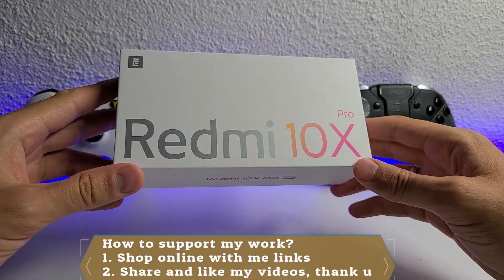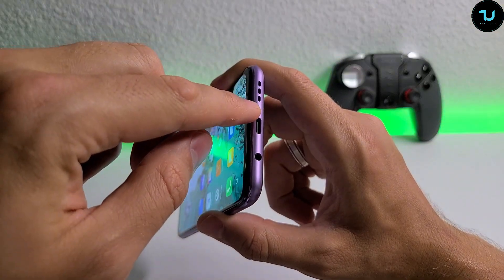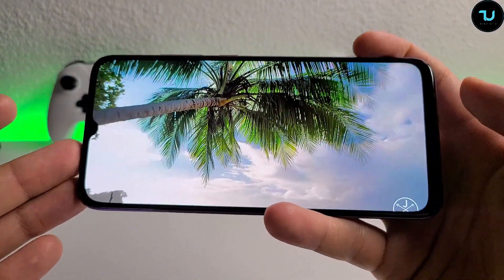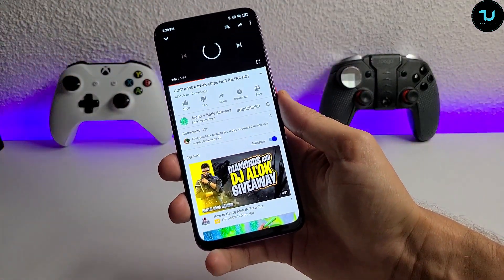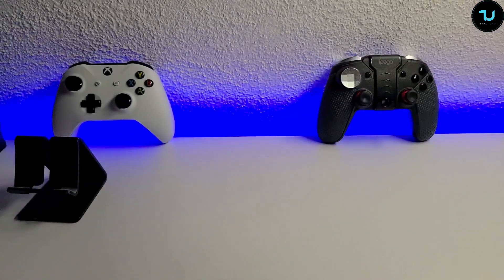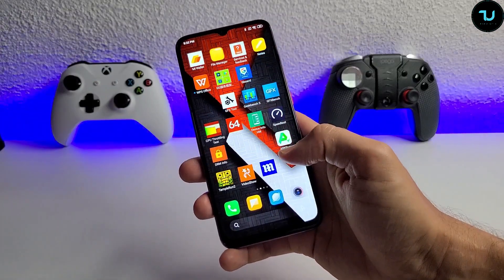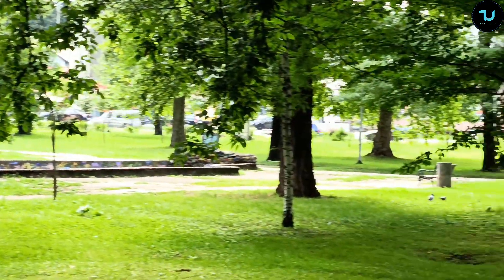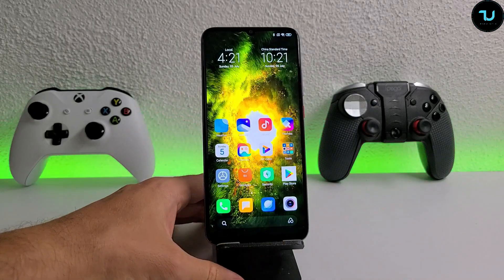Redmi 10X Pro Review after 1 month! Watch before buying! Pros/Cons! OnePlus Nord killer?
✅Best budget smartphone under $250

Related Things below stated r timeline of this video, time stamps:
01:30 - Redmi 10X Pro Unboxing
02:10 - Redmi 10X Pro Review
03:35 - Redmi 10X Pro hands on
12:00 - Redmi 10X Pro performance
05:40 - Redmi 10X Pro screen test
15:01 - Redmi 10X Pro face ID
09:40 - Redmi 10X Pro sound speakers
20:20 - Redmi 10X Pro gaming test
16:40 - Redmi 10X Pro Camera Samples
18:58 - Redmi 10X Pro battery life